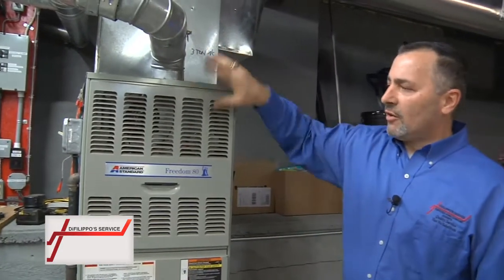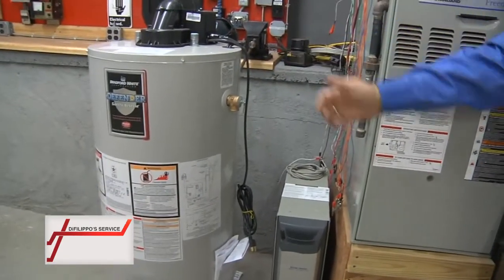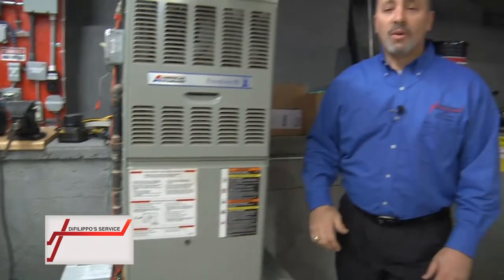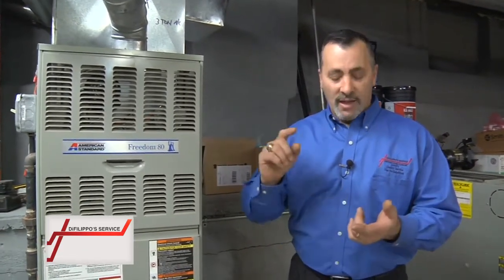Carbon Monoxide Source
DiFilippo shares tips about carbon monoxide source.